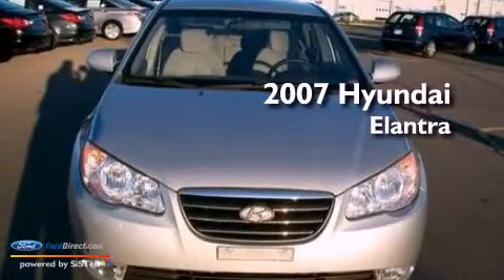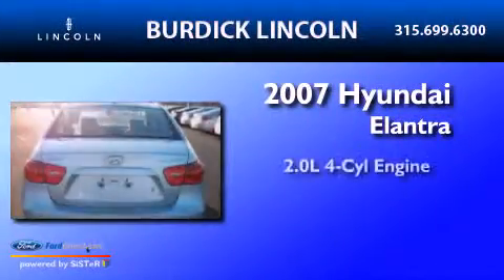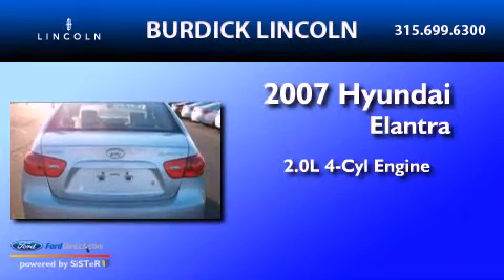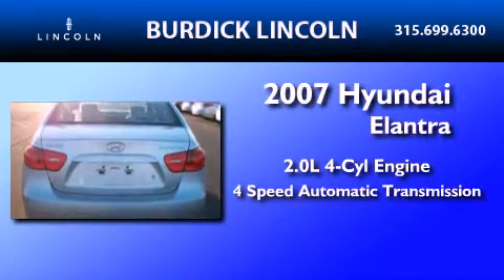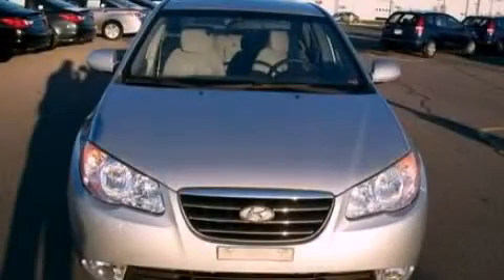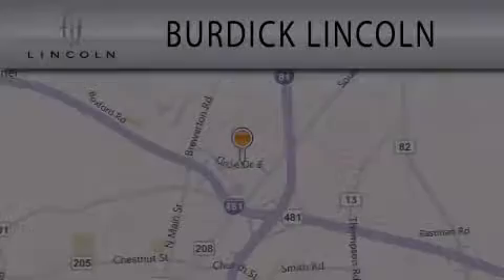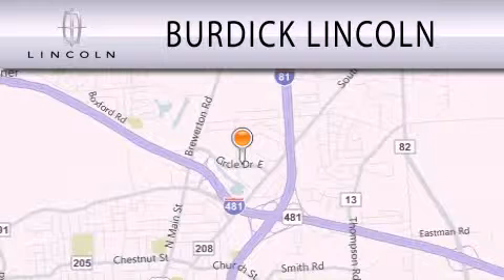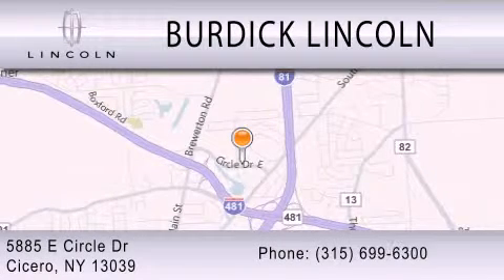2007 HYUNDAI ELANTRA Cicero NY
Year : 2007
 Make : HYUNDAI
 Model : ELANTRA
 Engine : 2.0L I4 16V MPFI DOHC
 Trans . : 4-SPEED AUTOMATIC
 Exterior : QUICKSILVER
 Miles : 18,874
 Interior : GRAY
 Stock : HU913